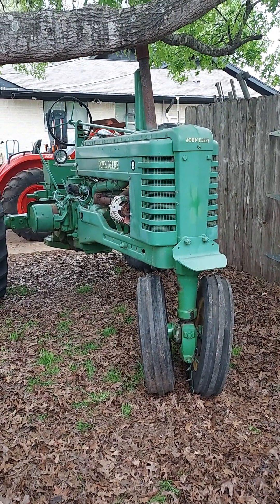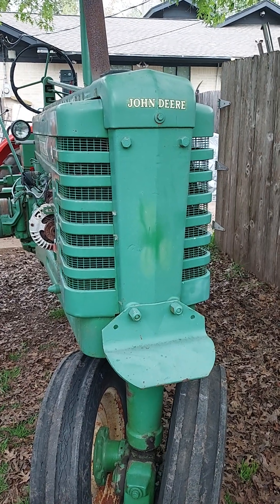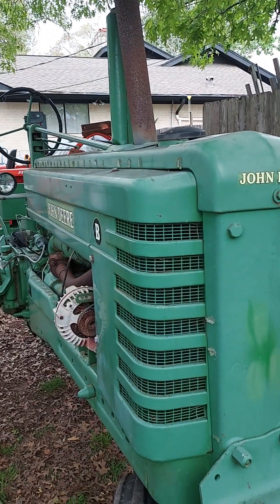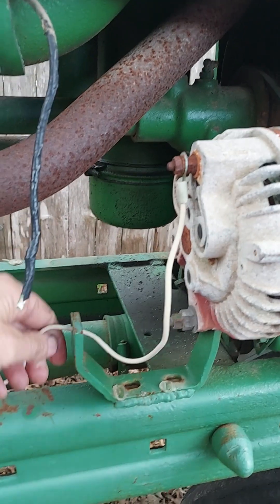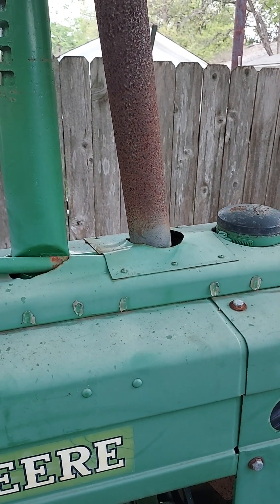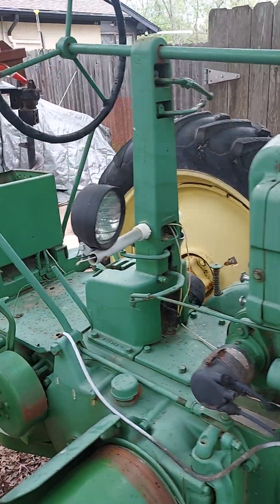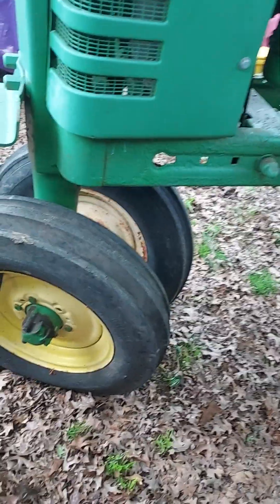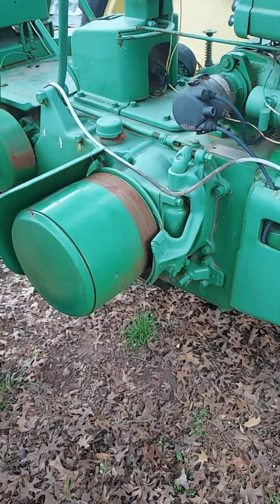One Bee 1949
Acquired Two John Deere Model B's, mid-March, 2024 - a 1949 and a 1952.  This is the 1949 - in better apparent condition than the 1952.  I was told that this one has been through a restoration at some point in it's past.